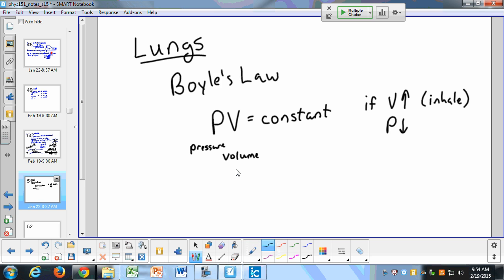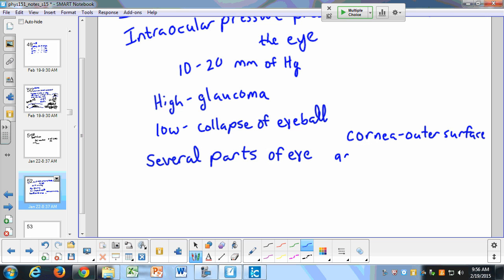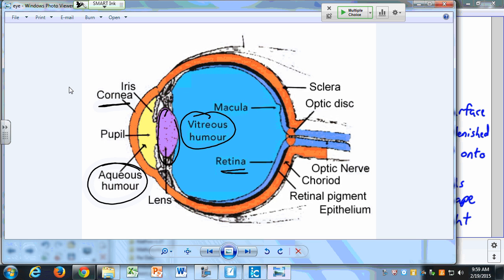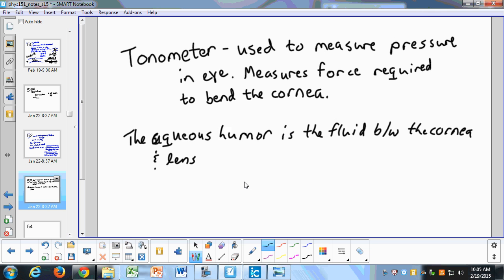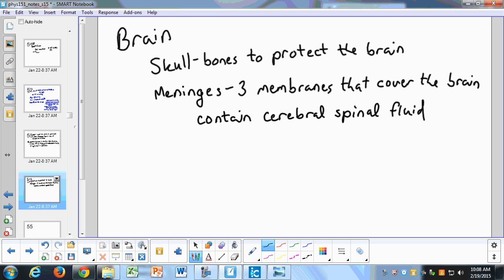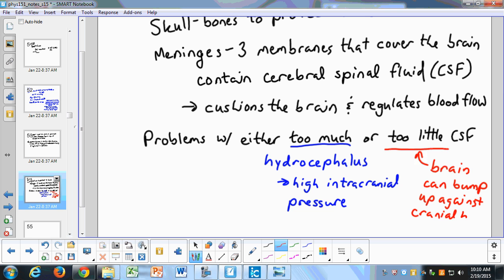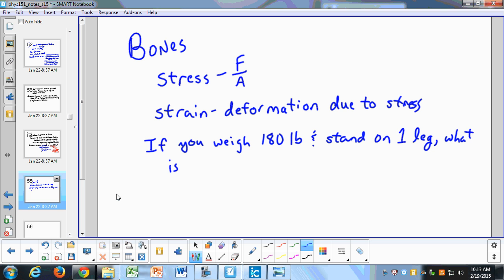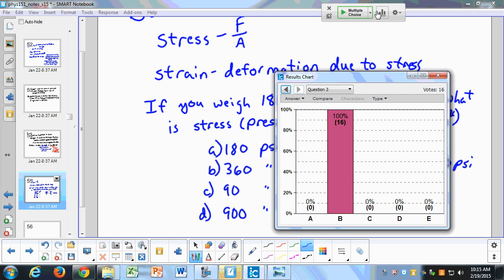phys151 19february2014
Not the entire class...just the last 20 minutes.